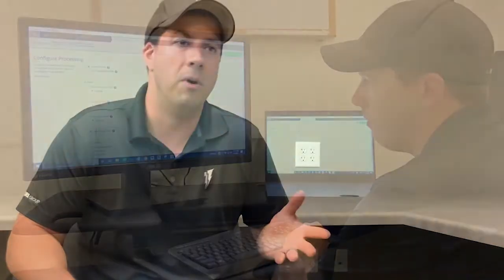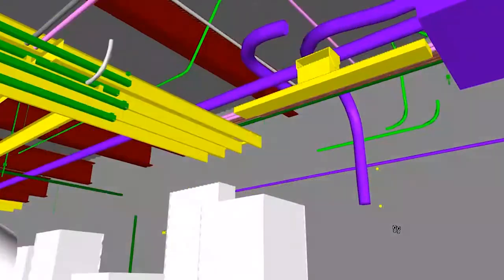Laser Scanning for Prefab